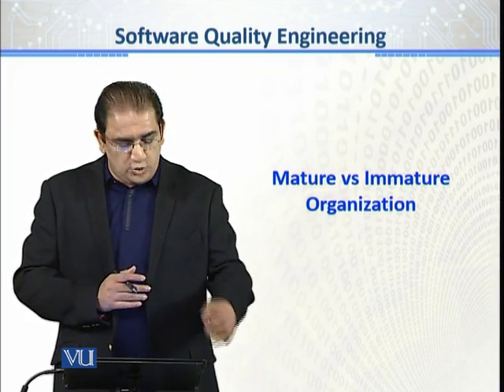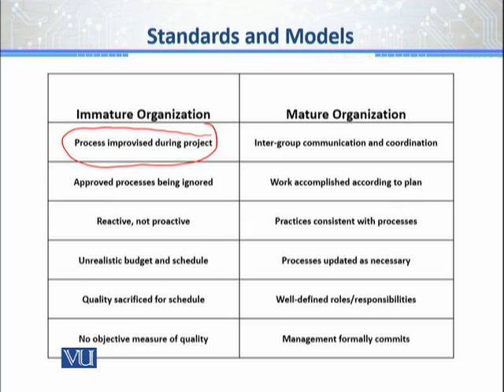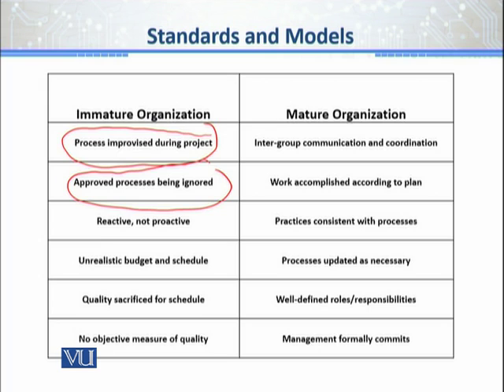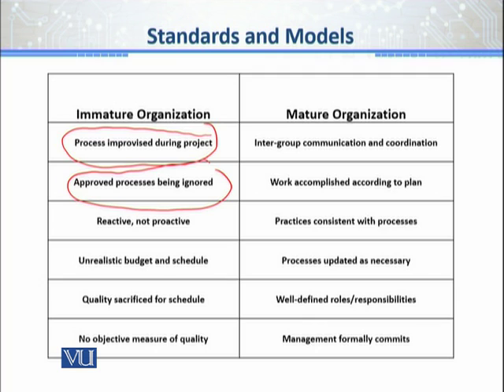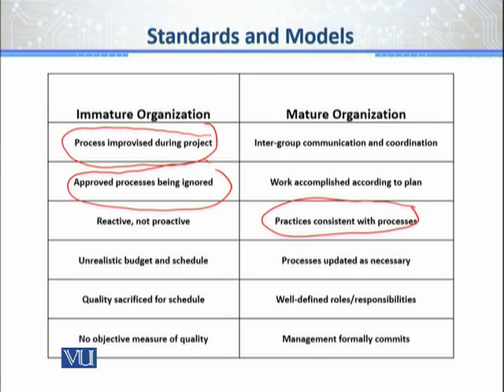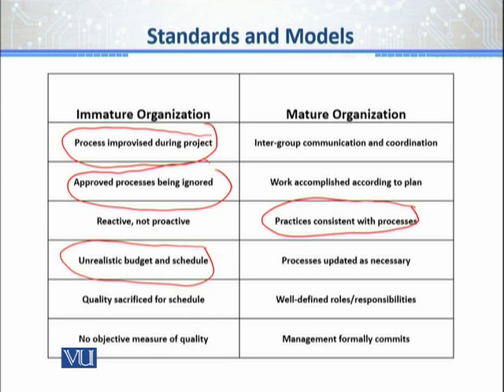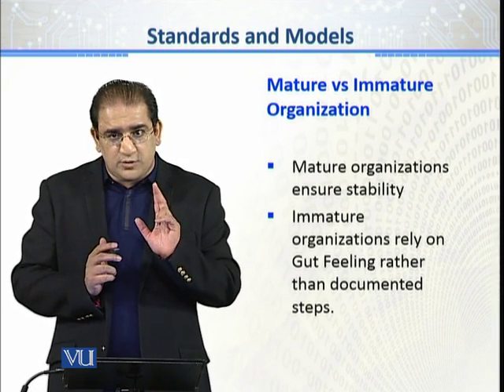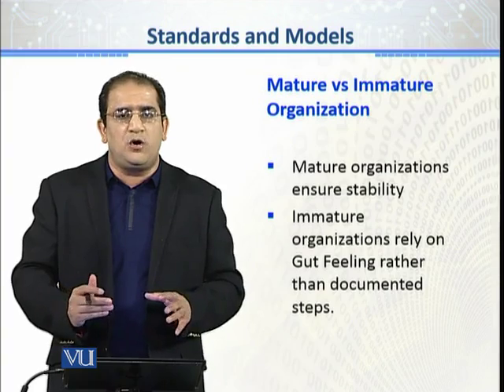CS611_Topic042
Topic: 42